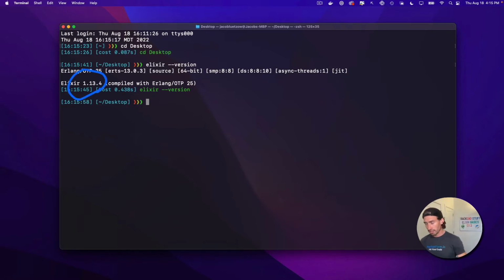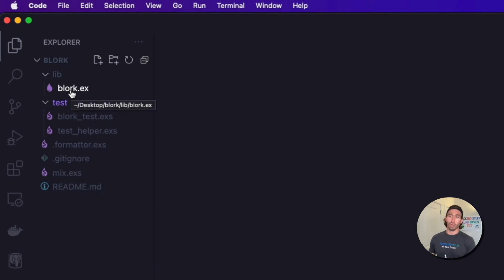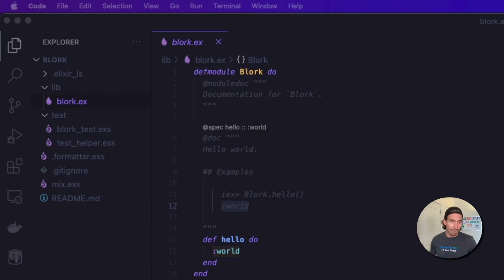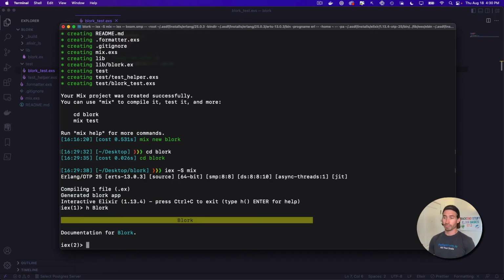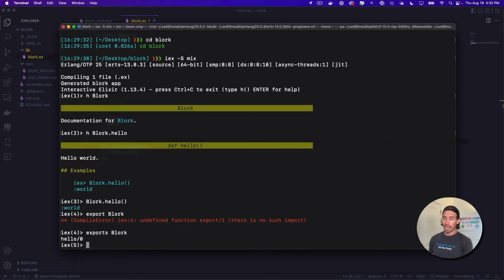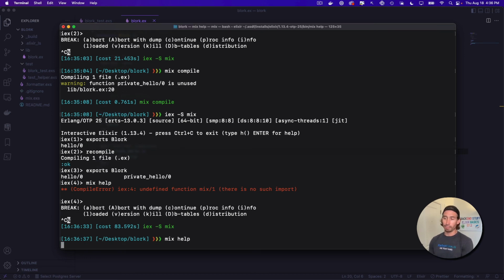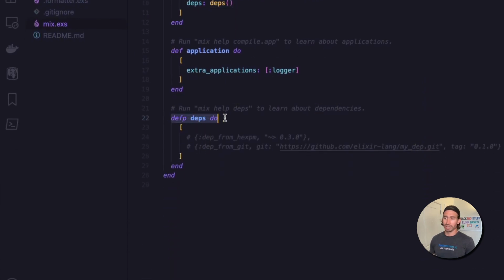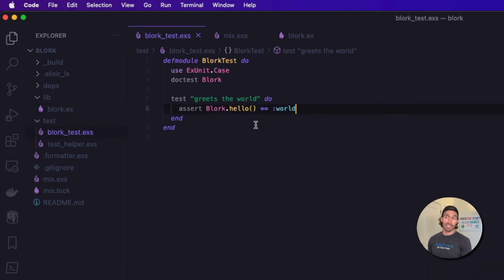Elixir's Mix For Beginners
In this step-by-step Elixir tutorial for beginners, I will demonstrate how to use Elixir's tool mix for beginners. Elixir is a powerful programming language often used in web development and big data.

If you're new to Elixir, this video will greatly help. I'll walk you through each step of using Elixir's tool mix and show you how to create a simple application. This video is a great starting point if you're interested in learning Elixir.